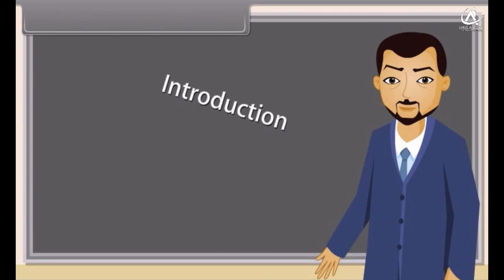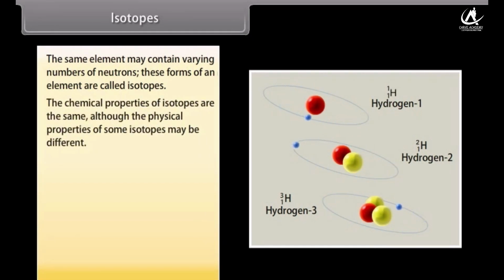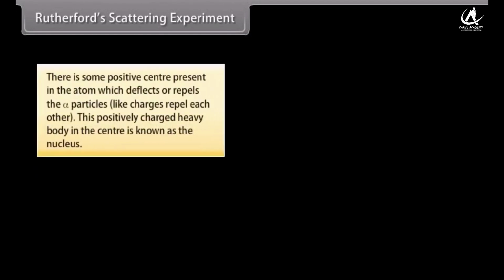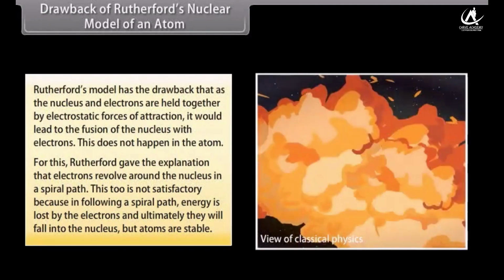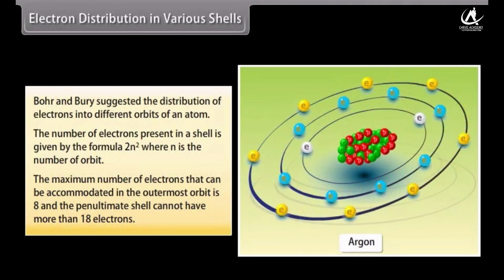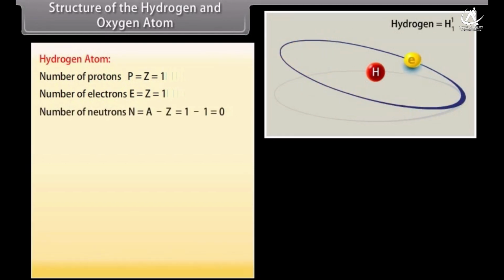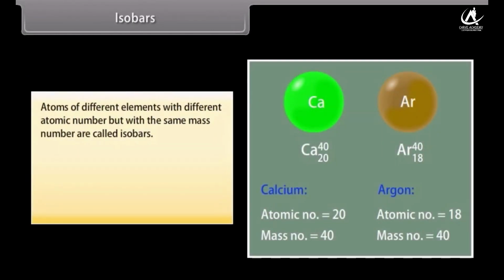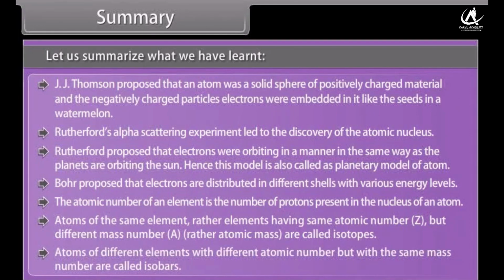Structure of the Atom, Class-9th, Subject-Chemistry, In English